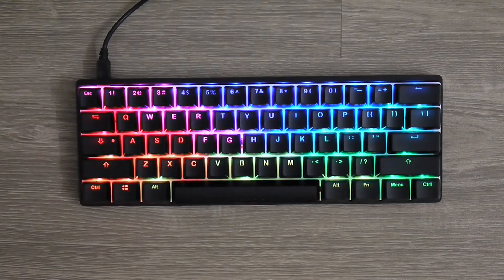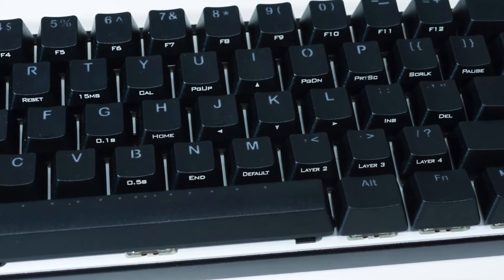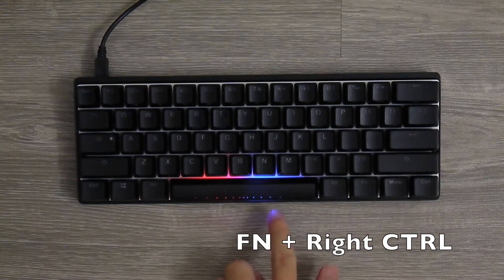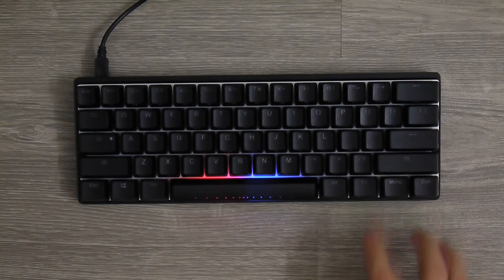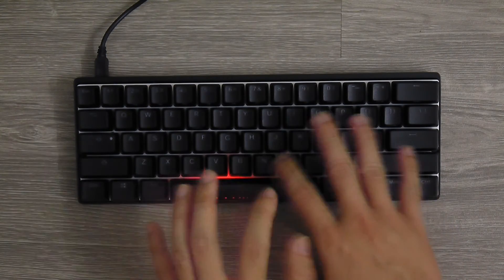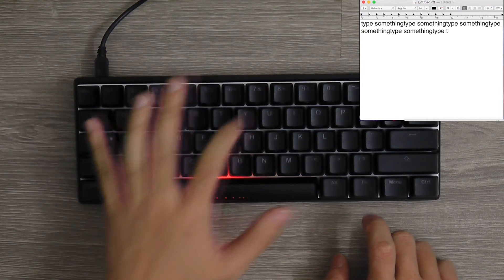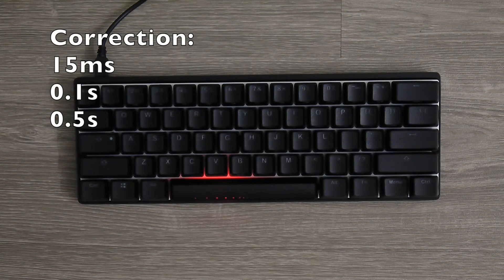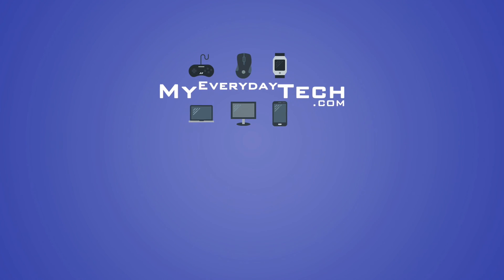Vortex POK3R RGB Programmable Layer Explained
Vortex's most popular 60% keyboard, the POK3R supports programmable layers where you can define your custom actions that stored onboard the keyboard's memory. In this video, we will walk you through the process of configuring the program functions.